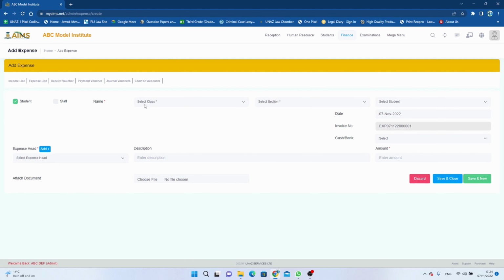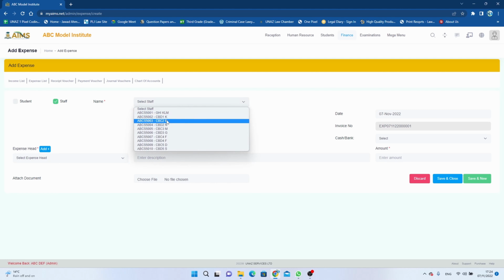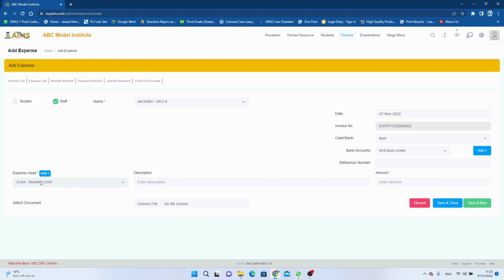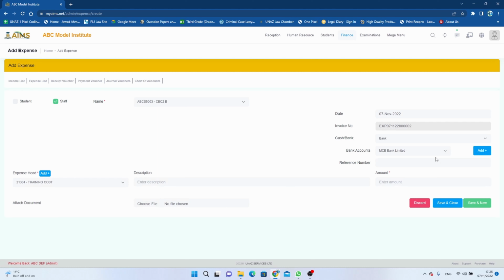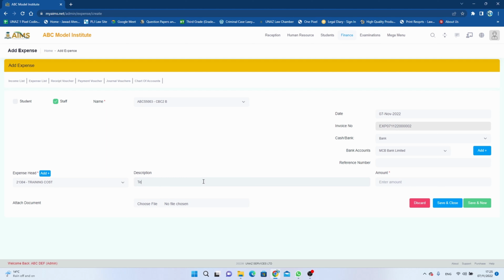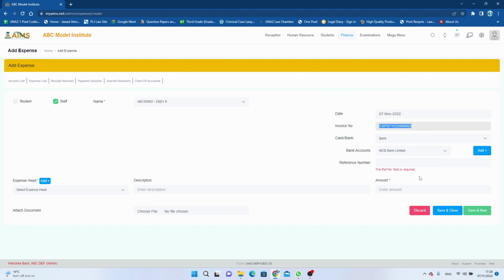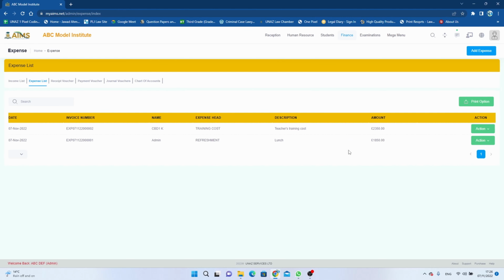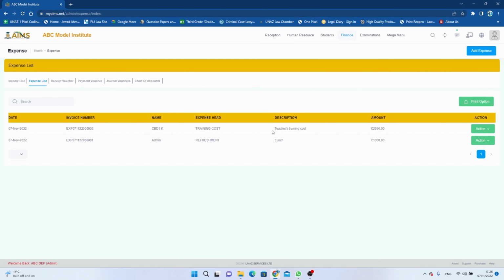AIMS Add Expense tutorial | English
A tutorial about add Expense in AIMS Finance Management Module.